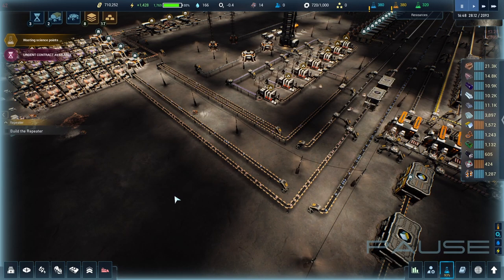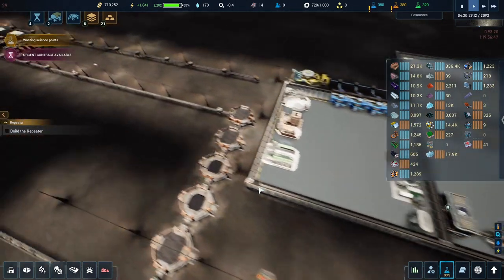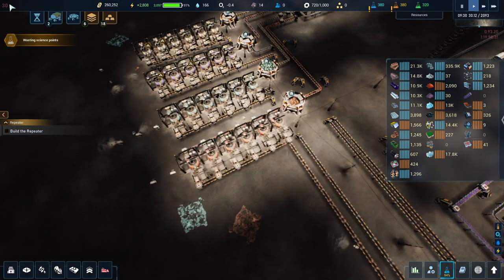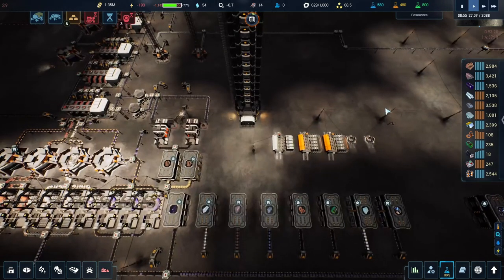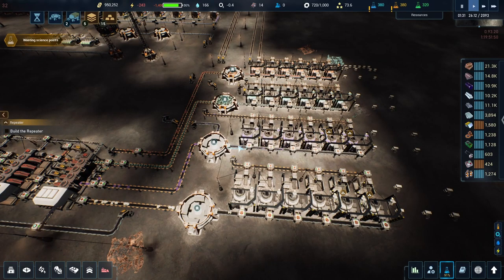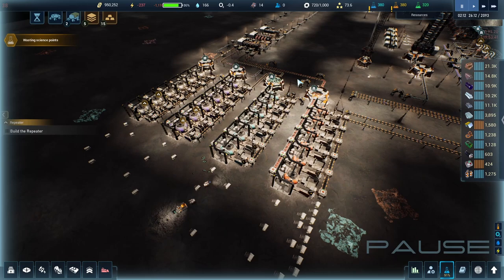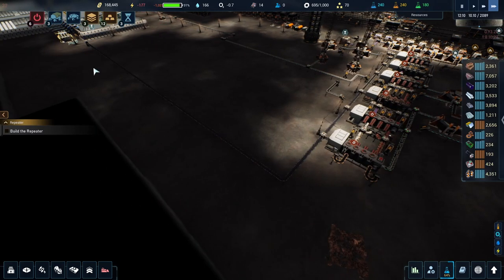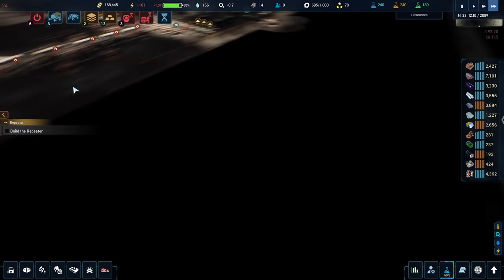The Crust - Having Lag Issues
The Crust is a factory automation game that takes place on the moon, but not just on the surface of the moon we get to venture deep into the darkness of the moon to setup automation and colony of people. The game has an interesting story and deep game mechanics to learn about, so lets strap in and head to the moon and lets get automating!!!

In this episode we trying to find out what is causing all the lag in our game, it looks to be a combination of things, the devs already are aware of this issue.